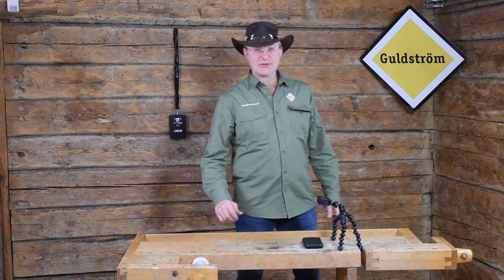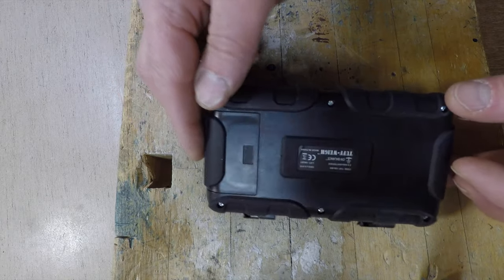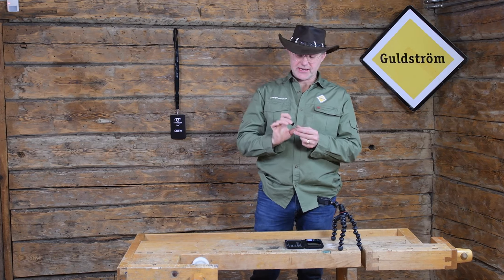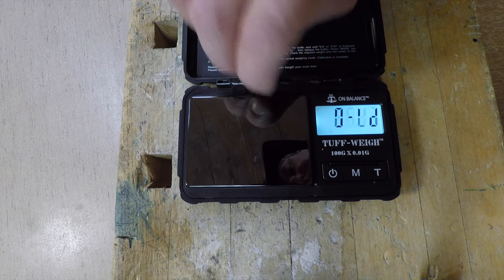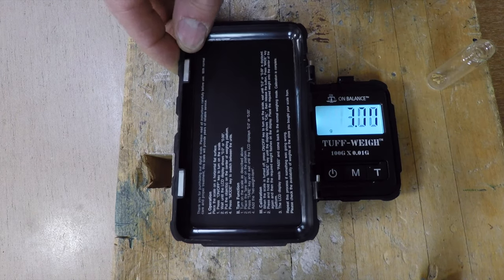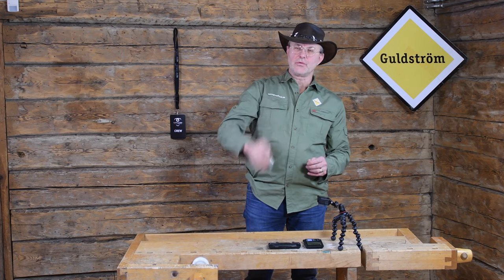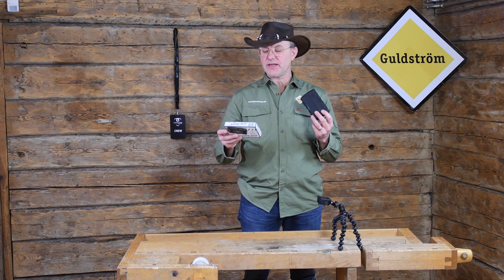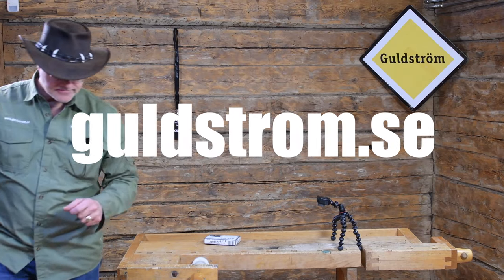A very nice scale 100g x 0,01g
This video will show you a very nice scale that you can use for your gold, precious stones or what you like.

Guldstrom are a Swedish company and we have over 40 years experience in gold prospecting and 10 years of experience in Metal detecting. We are for real and you can try us for size anytime you like,